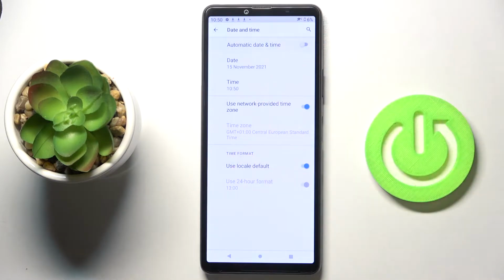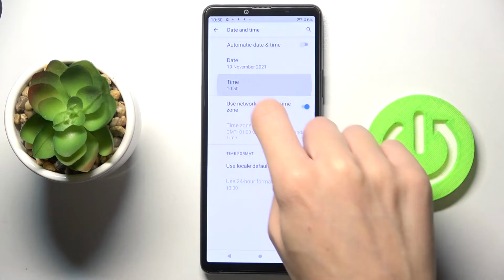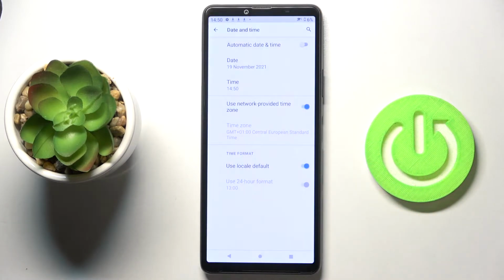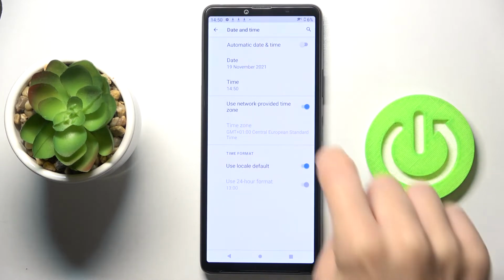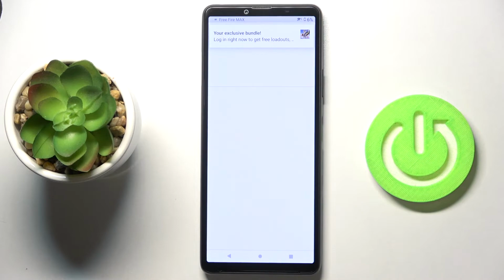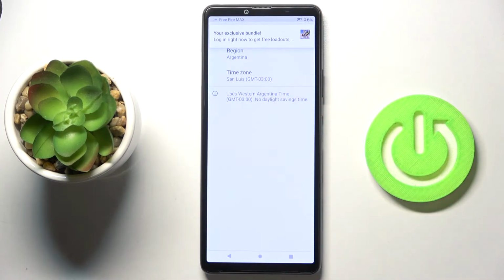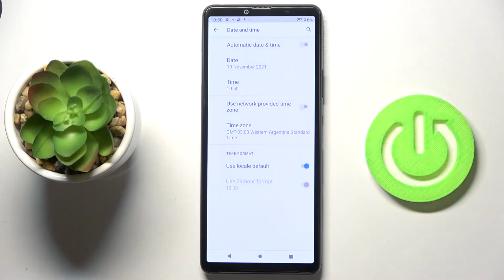How to Change Date and Time on SONY Xperia 10 III - Date and Time Settings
Find out more info about SONY Xperia 10 III:
If your SONY Xperia 10 III shows the wrong time and date, you need to change it as soon as possible. We will show you where the date and time settings are located, and how to set the correct date and time, change time zone and much more. Visit our YouTube channel if you want to know more about your Xperia device.